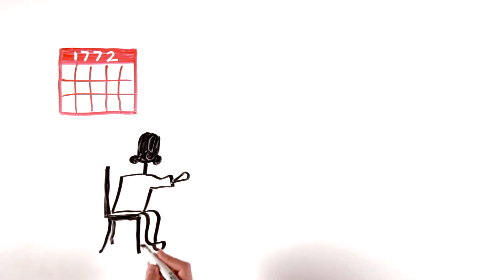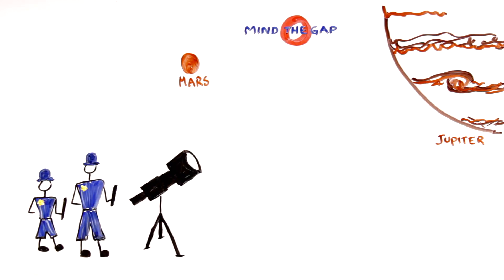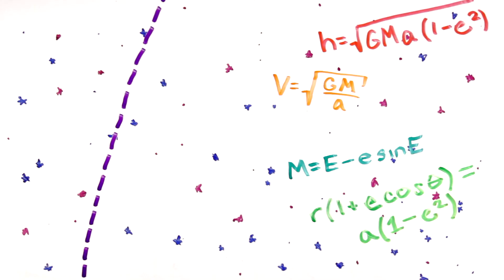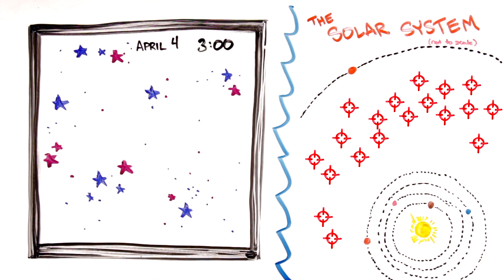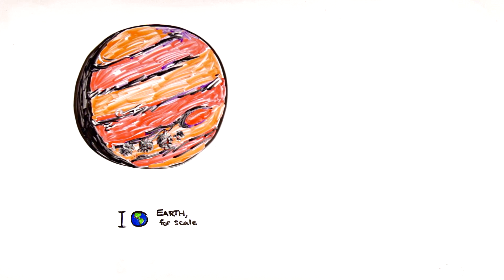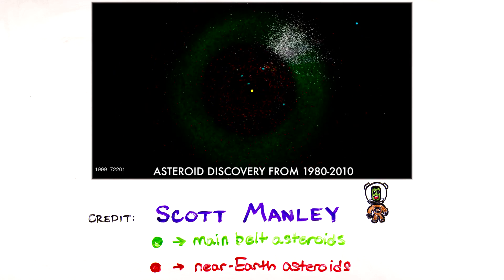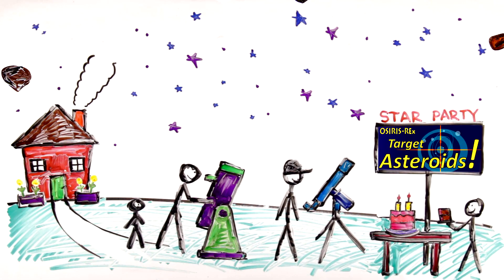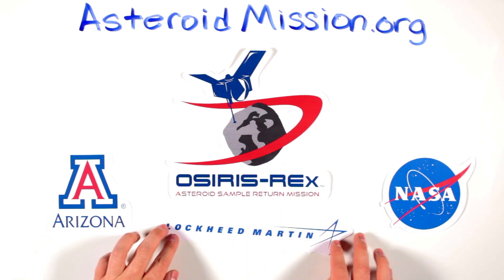How Do We Find Asteroids?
OSIRIS-REx presents a new 321Science video about the search for asteroids. This video explores how scientists discover asteroids. This is the first in our Targeting Asteroids! series, which will look at how scientists find asteroids, characterize them, and the role the OSIRIS-REx Target Asteroids! program plays in these efforts.

And for more information on some asteroids that once discovered might need stopping, check out Bill Nye's explanation on AsapSCIENCE, Could we stop an asteroid?

Thanks to the 321Science team: Anna Spitz, Symeon Platts, Melissa Dykhuis, James Keane, Heather Roper, Zoe Bentley, Rose Patchell, Sarah Spitz, Hannah Tanquary, Rob Zellem, Ross Dubois, and OSIRIS-REx Scientists and Educators.
Narrator: Carl Hergenrother.

The 321Science Team thanks Dr. Cynthia White, Professor & Director of the Basic Latin Program, University of Arizona, for helping us pronounce Mr. Titius's name correctly.